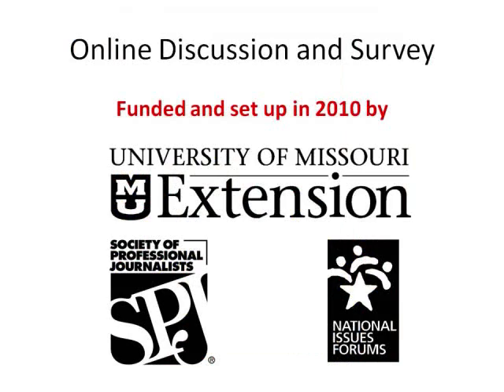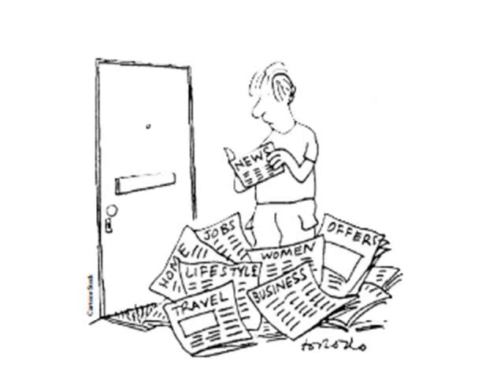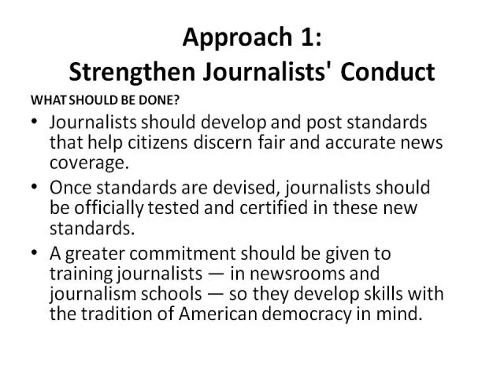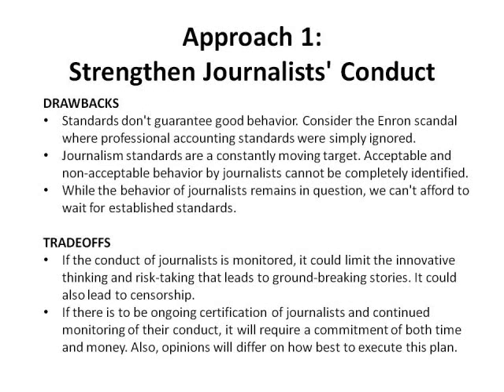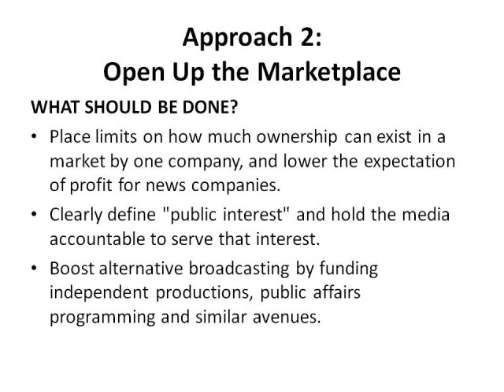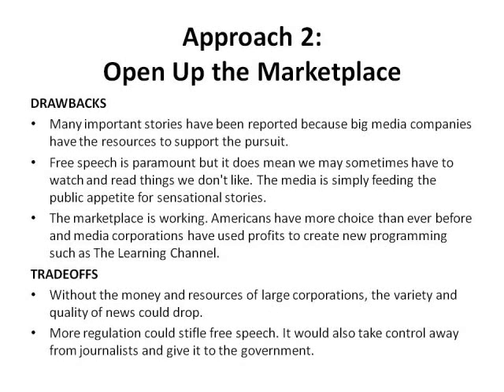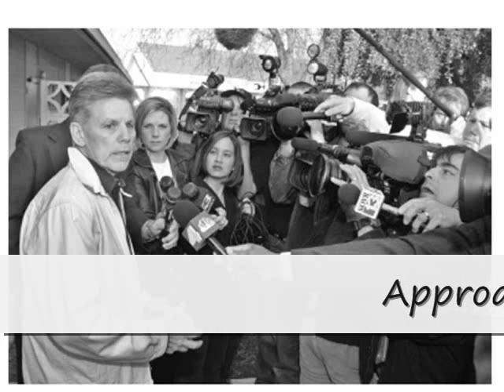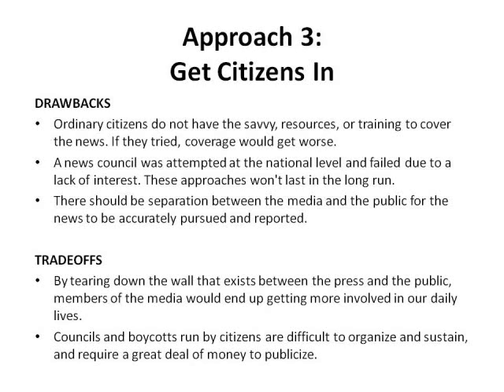Restoring the Public Trust in the News Media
This video is an introduction to an online discussion about how to restore the public trust in the news media. After watching, reading materials on the subject can then be downloaded Also, viewers are asked to become further engaged with this issue by taking a 5-minute survey found